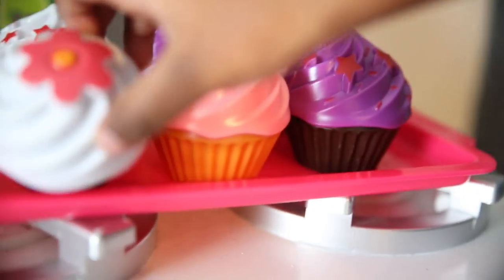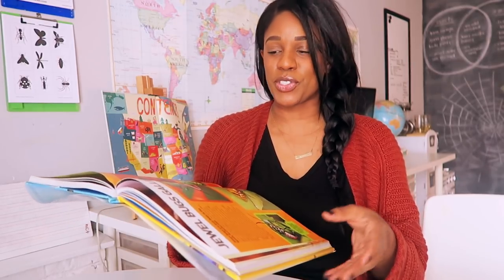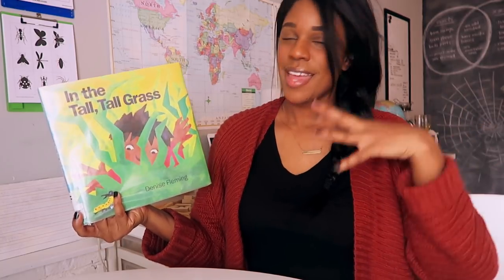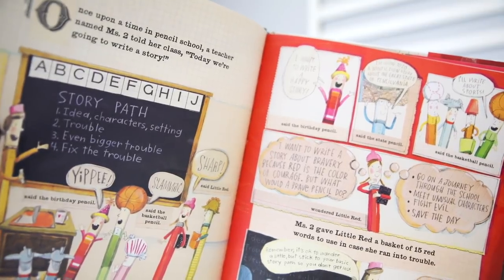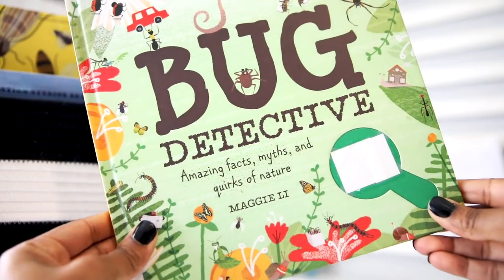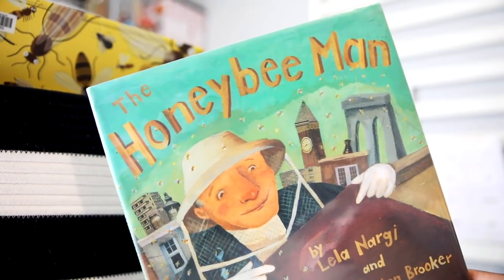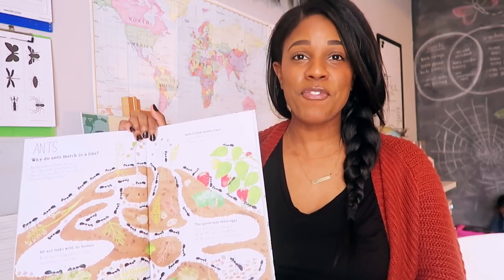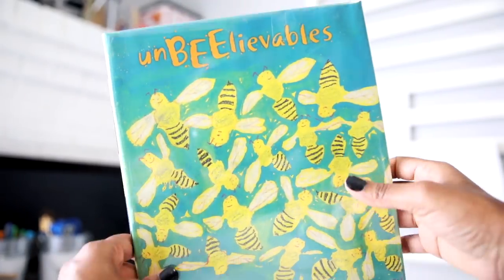ARTHROPOD LIBRARY HAUL | HOMESCHOOL FAMILY OF FIVE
We are TheFALLCoFamily, a HOMESCHOOLING FAMILY OF FIVE loving, living & learning together where HOMESCHOOL IS LIFE!  A few years ago we (Syreena & B) decided to trade in the “traditional” life for a life of FAITH & LOVE and took the risk to homeschool our children (Cameron, 9, Kendall, 7 & Savannah, 5) in hopes of fulfilling our purpose together as a family. This is our channel where we document our adventures in homeschool, business, vision & life, because we believe in the JOY is in the JOURNEY!!

We started a couple of businesses, one storytelling & memory keeping through photography & film-making , the other making “things for the JOURNEY” and then our vision grew and we added our kid business at TheFALLCoKids to build a community of creative kids discovering their gifts and exploring the world where we “LIVE WHAT WE BELIEVE”.